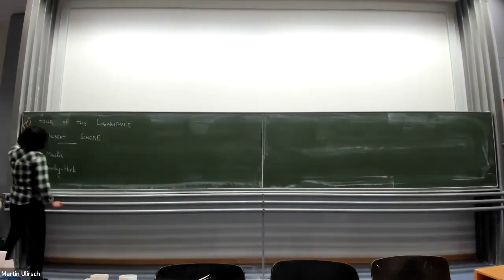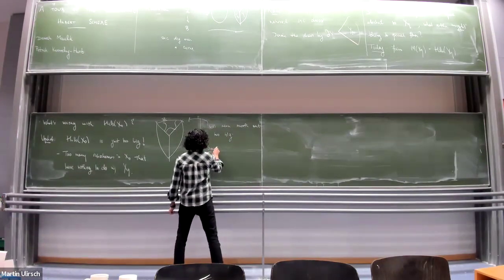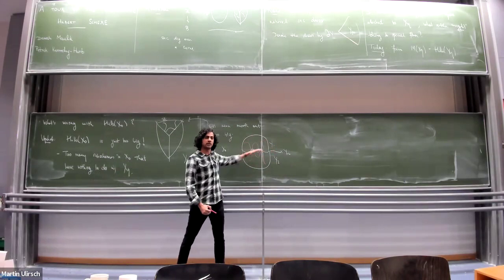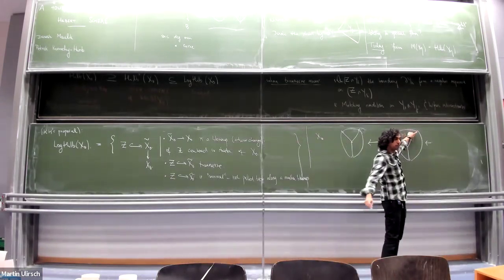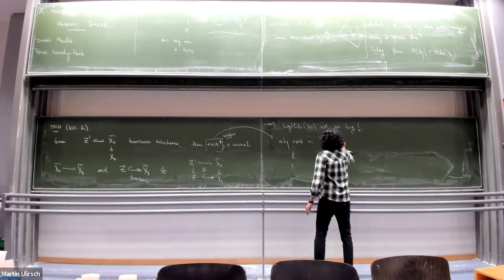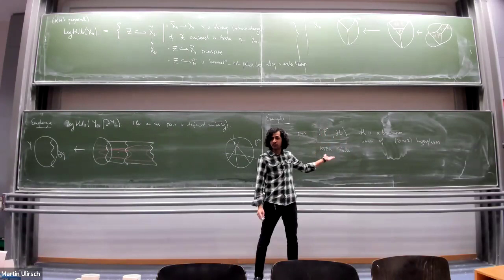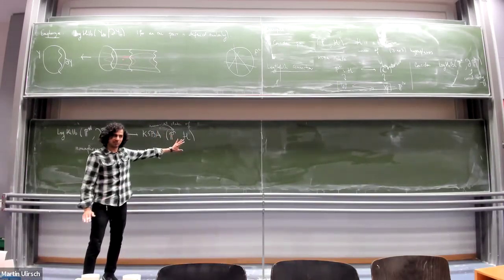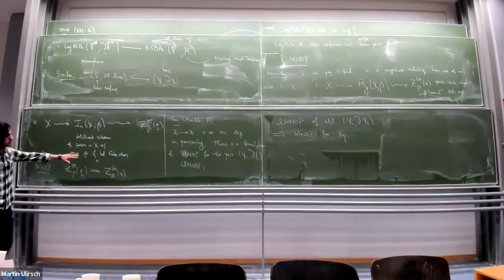Dhruv Ranganathan (Cambridge): A tour of the logarithmic Hilbert scheme